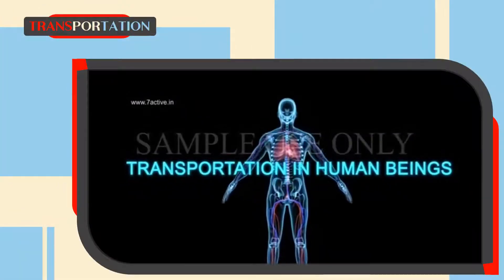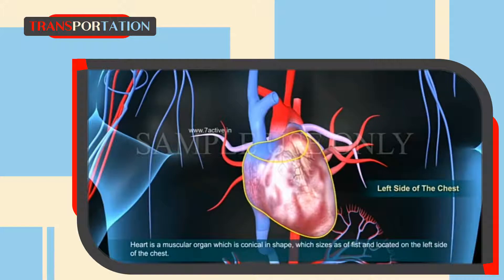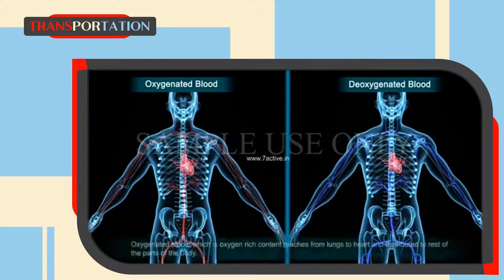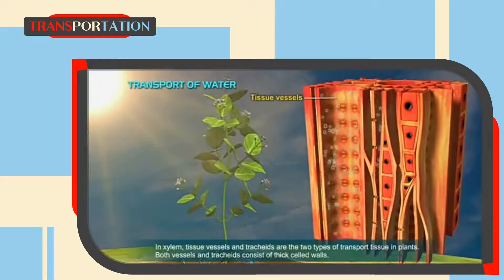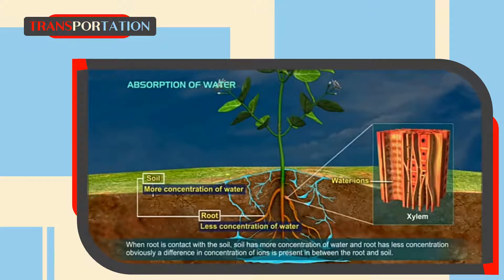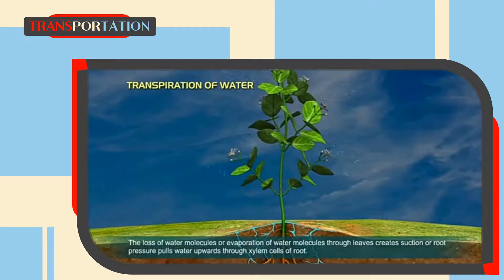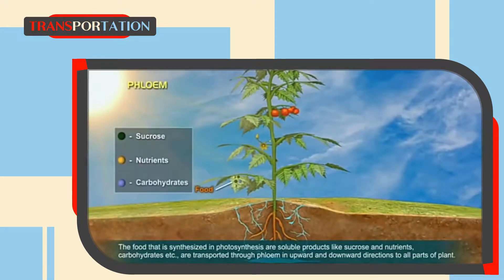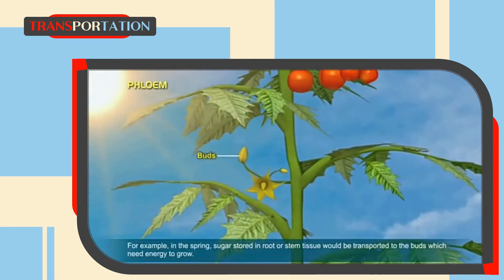10-CLASS-SCIENCE-BIOLOGY-CHAPTER-6(Part-8)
LIFE PROCESS